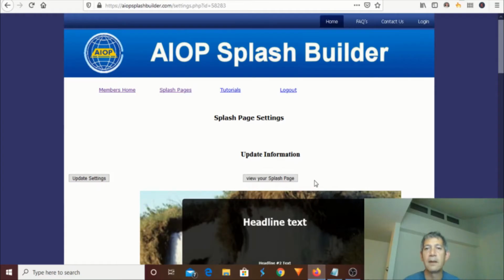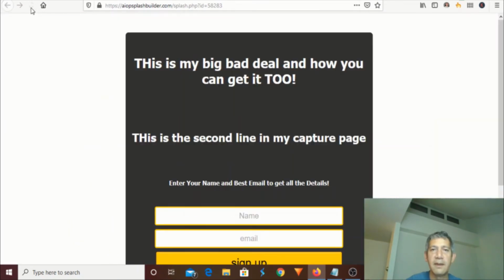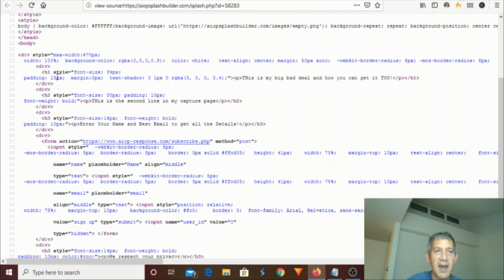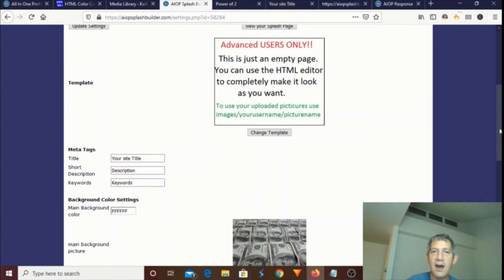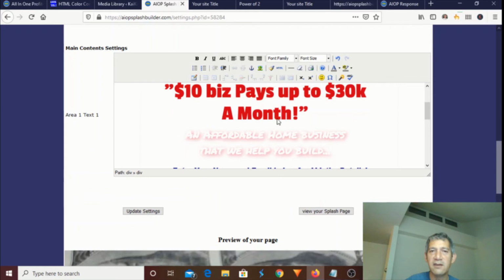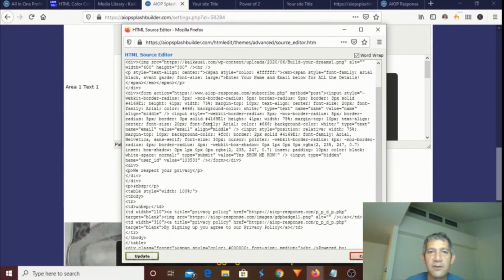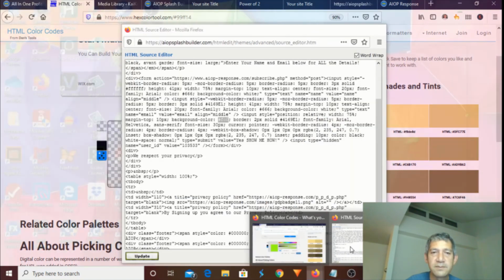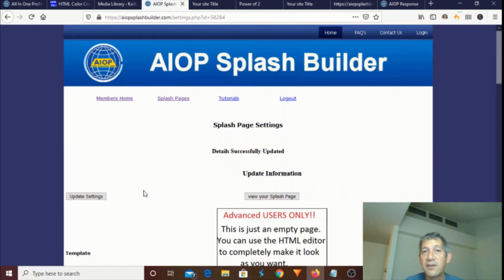All In One Profits | How to Make Your Capture Pages Pop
One of the pluses for using All In One Profits is the capture page builder, but when you're ready to take your pages from the basic templates to really eye-catching and creative, you need some help.  So I made this quick little form to show you how to make your capture pages pop using All In One Profits.  The downside of All In One Profits is that you will need a little bit of coding to customize your capture pages and make them stand out.

Even though the built in templates at All In One Profits are a little basic, in my opinion, they are still awesome for someone who wants to get started quickly.  If you're not currently an All In One Profits user, but you've been looking...check out my complete review video

Besides having a built in squeeze page builder, you also get an auto-responder and web hosting so it's worth taking a look at.

The reason I made this tutorial is because I was trying to make capture pages that stand out, but I kept running into spacing issues.  And depending on the browser I was using, the pages didn't look quite right when I was trying to add in the videos and/or images I wanted use.  That's when I decided to take a look at the code behind the forms to see what was causing my layout to look Wonky (Is that a word?).  Anyways, that's when I noticed that there was some padding that was coded into the page.

I hope this quick tutorial helps you make your pages look a little better and gets your creative juices flowing.  If you're interested in more AIOP tutorials as I create them, subscribe to my channel to make sure you get notified when I post new videos, which is usually once a week.